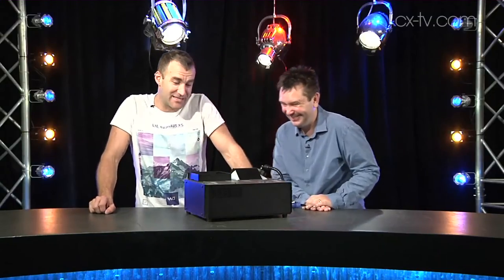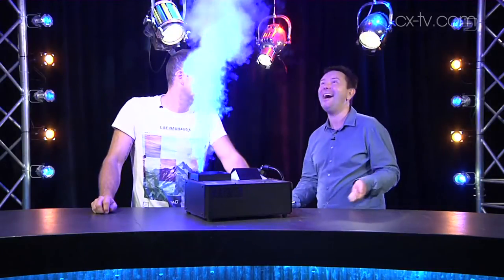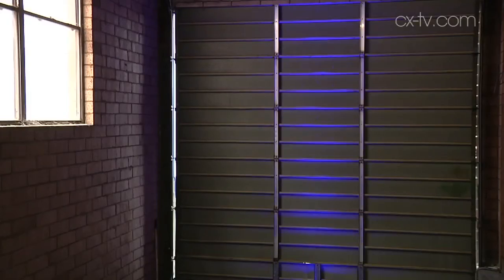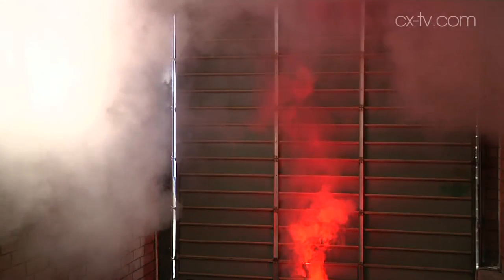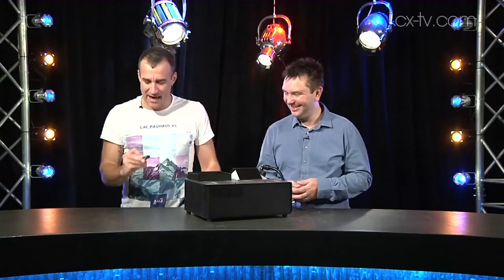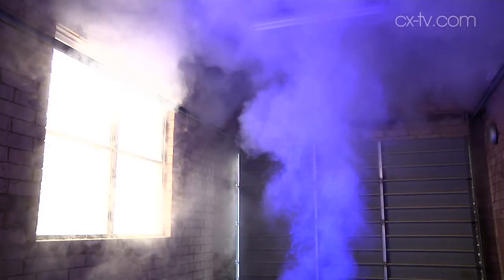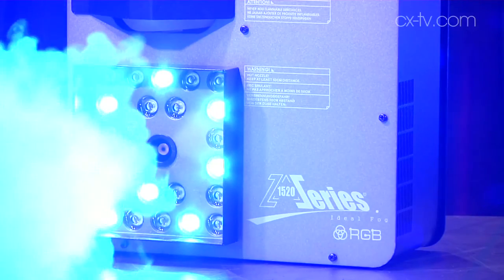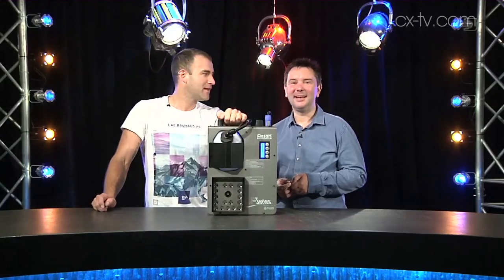GB100 Antari Z1520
GB100 Antari Z1520 RGB LED Fogger